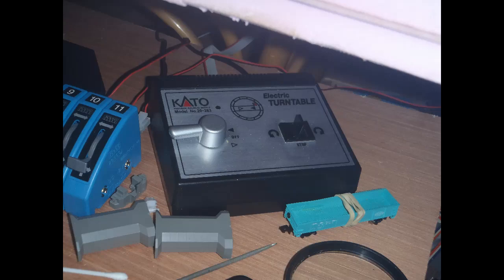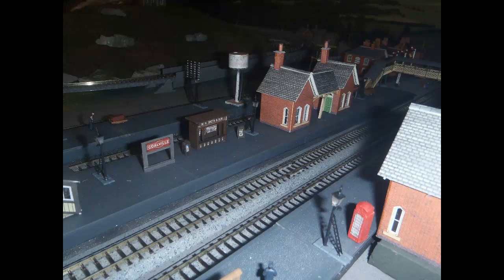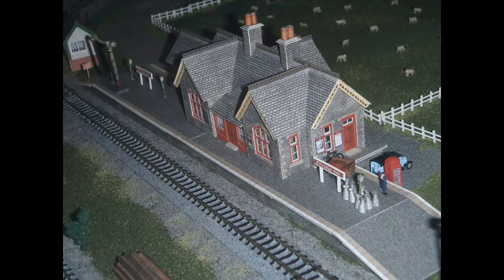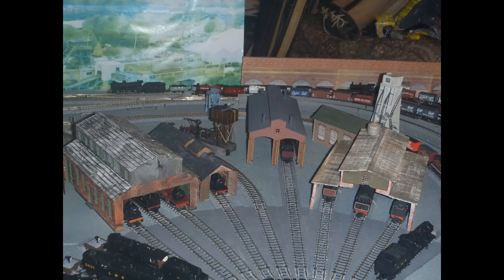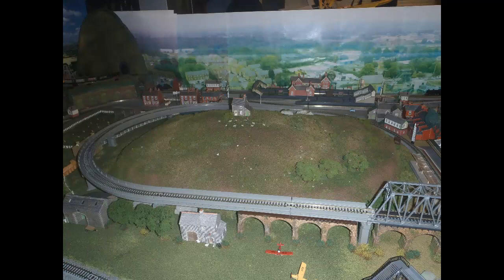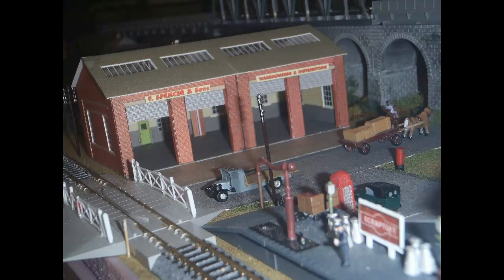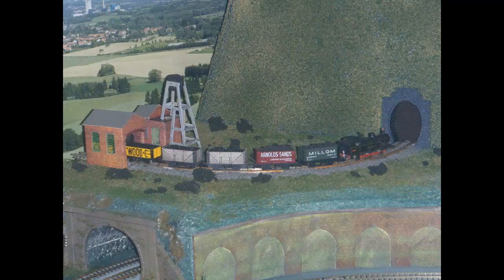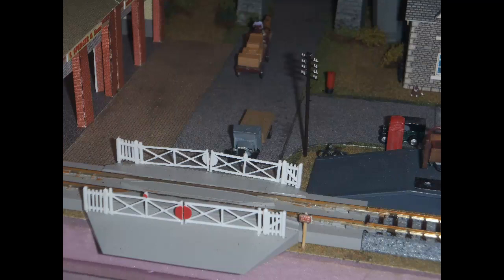N Gauge 81, Layout Analysis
This is part 81 of my series on my project to create an N gauge model railway layout. See part 1 ) for a basic intro to the project, and my own family background with the railways.
This part is by way of being an analysis of my layout as it currently stands - a detailed review of the whole track layout, and how it is controlled, and then an overview of the various scenic items.
If you have any questions about anything that I say or show in this video, or you would like more information about anything, please post in the comments below, and I will try to respond.